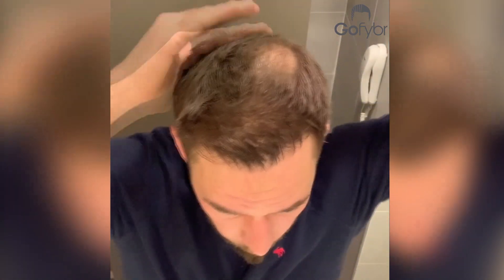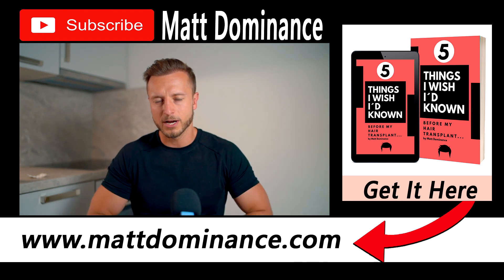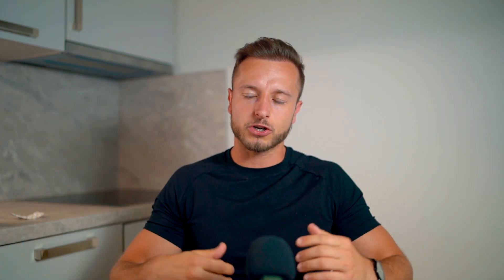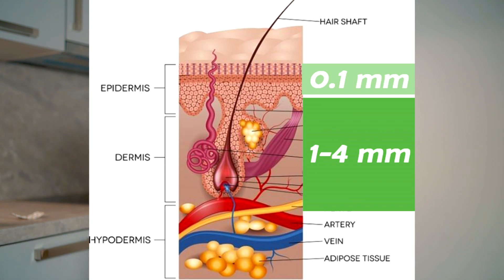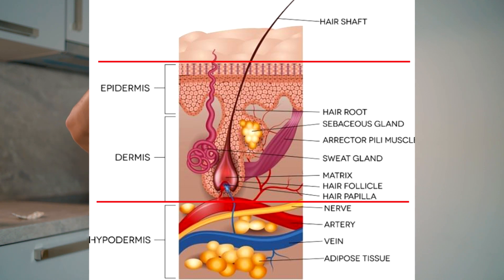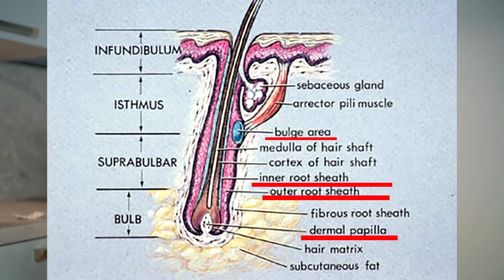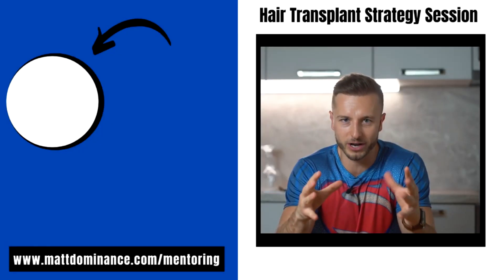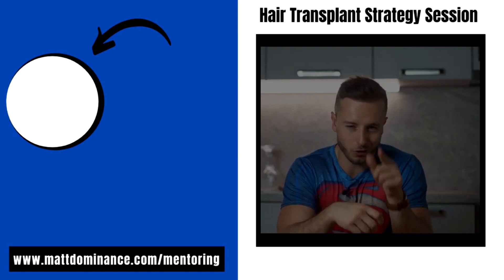Hair Graft Damage from Sunlight!!! Real or Not!?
Is graft/hair follicle damage from the sunlight (UV radiation) possible?

👉🏼 Take my hair transplant quiz and receive personalized analysis (FREE)

🚨JOIN FOLLICLE SUPPORT: The proven step-by-step program for regrowing hair without trial and error!